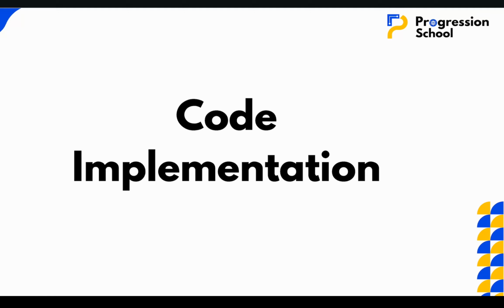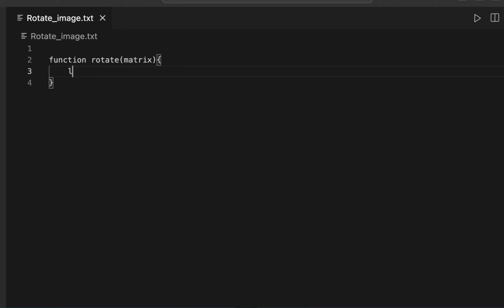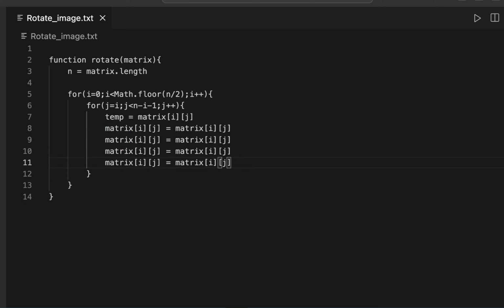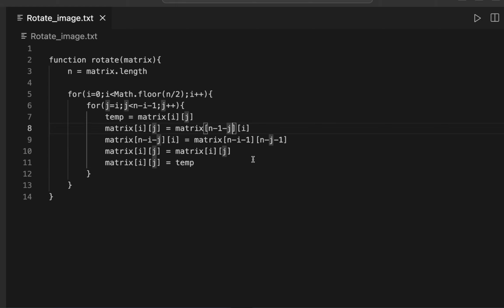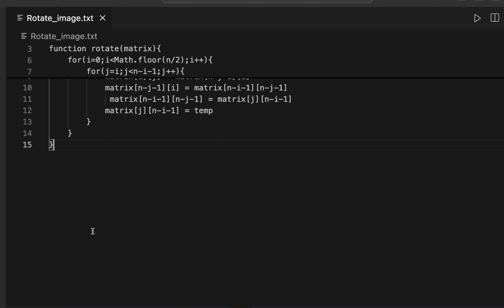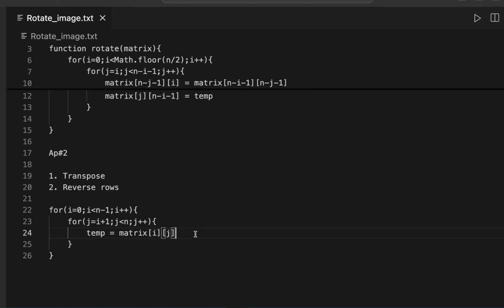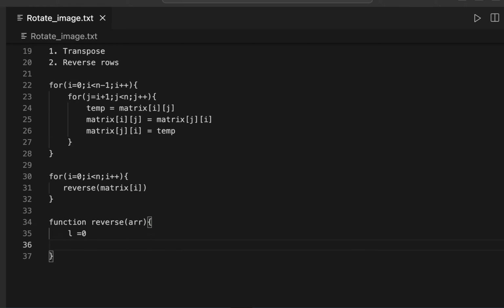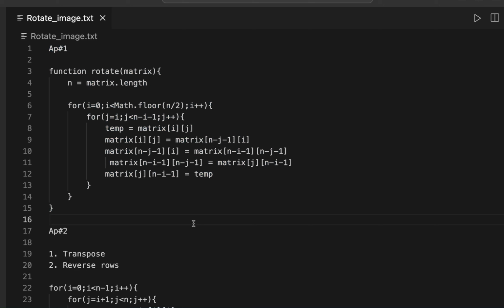Rotate Image | Code Implementation | Leetcode 48 | Progression90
In this video, we will be implementing the solution to the Rotate Image problem, which is LeetCode problem 48. The problem statement asks us to rotate a given matrix 90 degrees clockwise. We will be solving this problem using JavaScript and will provide a clear explanation of the code implementation.

The solution involves transposing the matrix and then reversing each row to achieve the desired rotation. We will break down the solution step by step and provide a clear explanation of the code.

You can find the source code for this problem on our Notion

If you're interested in learning more about full-stack development, including Generative AI, be sure to check out our courses at Progression School

This video is part of our LeetCode problem-solving series, where we provide solutions to popular LeetCode problems.